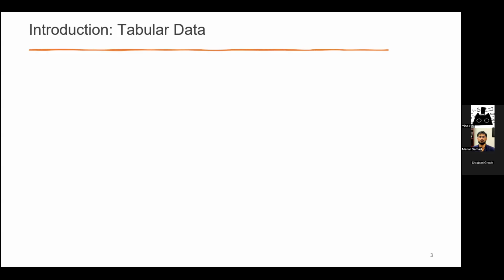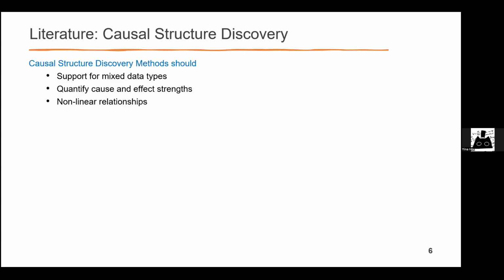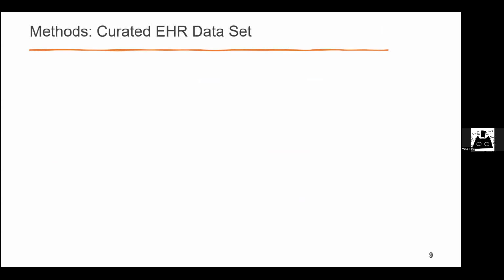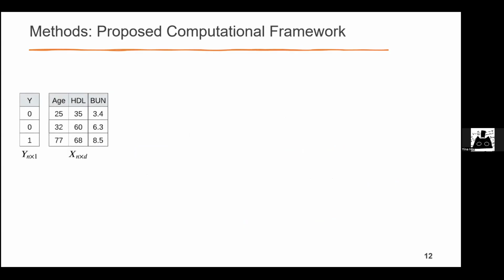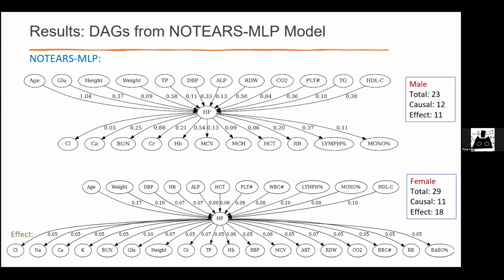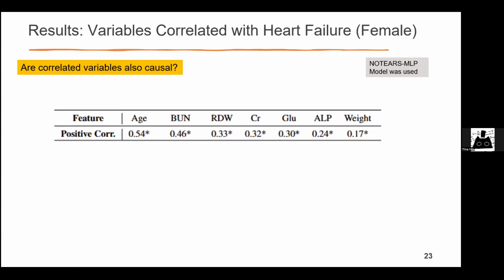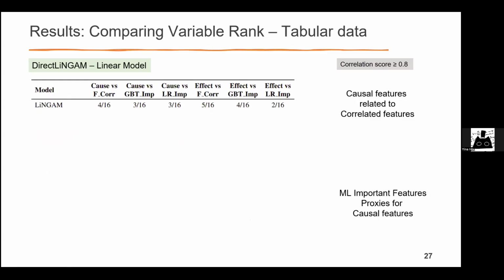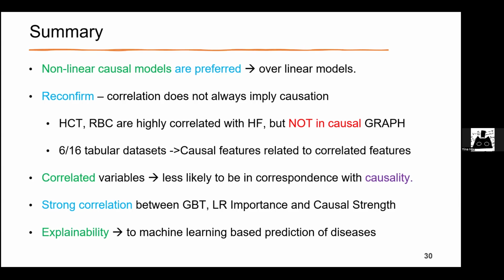MS Thesis Defense - Dry Run - Yina Hou - Causal Structure Discovery Explaining ML and EHR Data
Data sets:
--:: All of US research - Electronic Health Records Data of male and female patients with a heart failure diagnosis.
--:: 16 tabular data sets for binary outcome prediction.
Research Questions related to Causal Structure Discovery (CSD)
1) Does correlation imply causation?
2) Are important features from ML also causal?
3) Are non-linear causal models more accurate than linear causal models?
4) Can causal models for continuous variables be used to predict binary disease outcome variables?